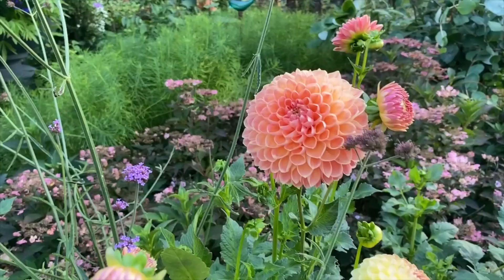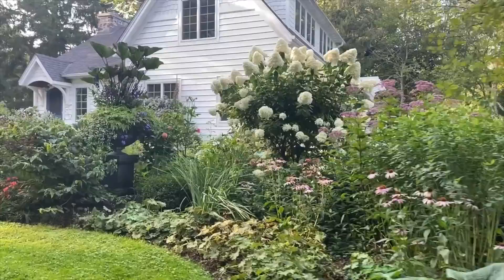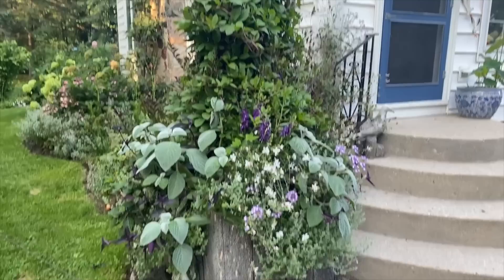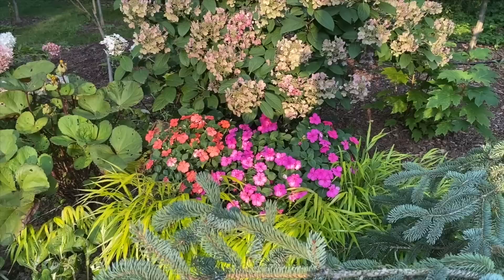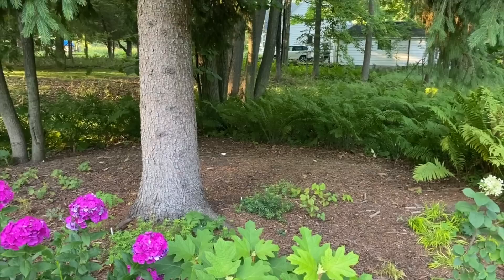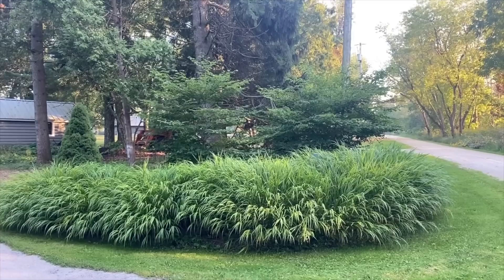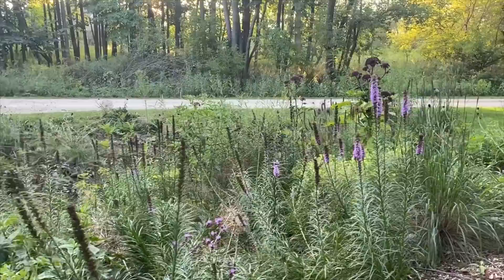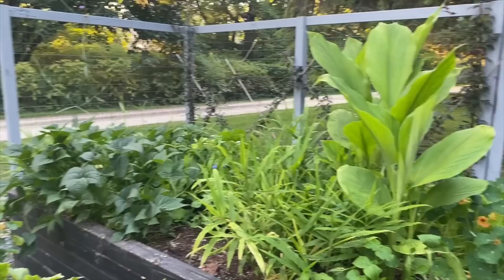Summer garden tour 🌿 The best the garden has looked!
Join me for a tour the garden looking as good as probably ever has at this time of year.

Mail to:
The Impatient Gardener
125 E. Main St.